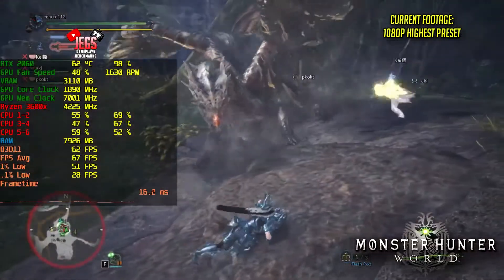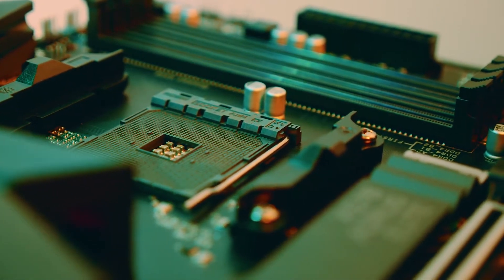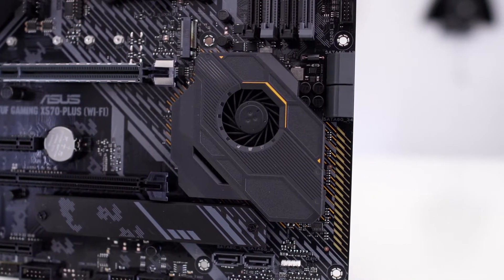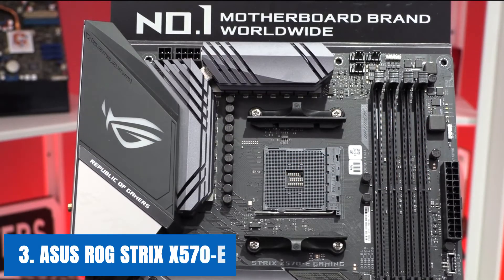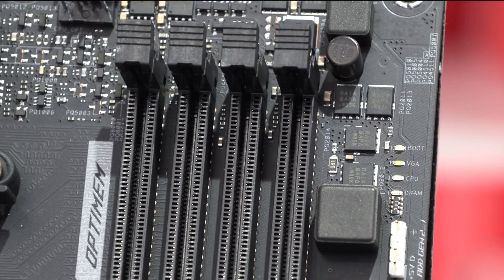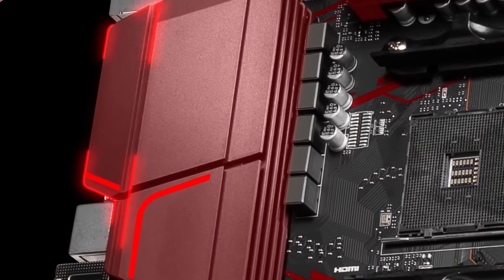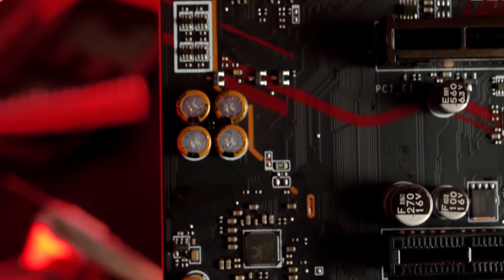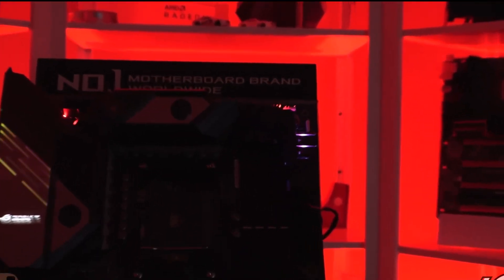Best x570 Motherboard For Ryzen 5 3600 Build For 2022/2023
Best x570 Motherboard For Ryzen 5 3600
1. Gigabyte X570 AORUS Elite WIFI
2. ASUS AM4 TUF Gaming X570-Plus
3. ASUS ROG Strix X570-E
4. MSI MPG X570 Gaming Plus
5. ASUS ROG X570 Crosshair VIII Formula

x570 motherboards are advanced and excellent motherboards and are also well known for delivering a high-performance. Moreover, they are compatible with Ryzen 5 3600 processor, allowing us to choose a quality motherboard from a wide range at affordable prices.

In this video, we will take a look at the top 5 best x570 motherboards for Ryzen 5 3600. These are considered as the top quality motherboard and already make a very positive response in users.

If you are building a new pc and want the best motherboard, you should consider the x570 motherboard, and you will not regret it.

In the video, you will know detailed information, their specifications, advantages, and disadvantages of each mentioned motherboard. We can ensure you, after watching the entire video, you can make a better purchase decision.